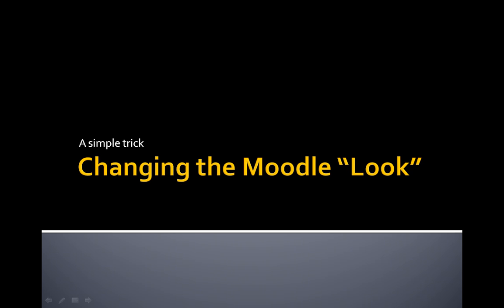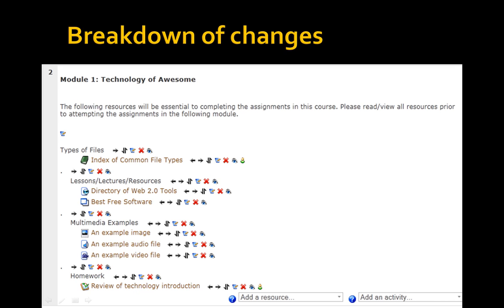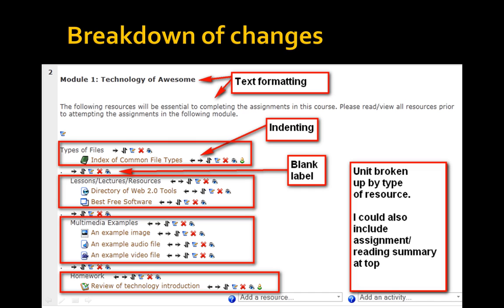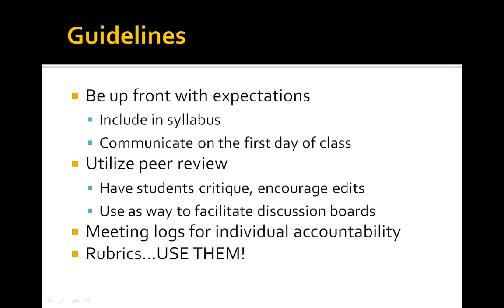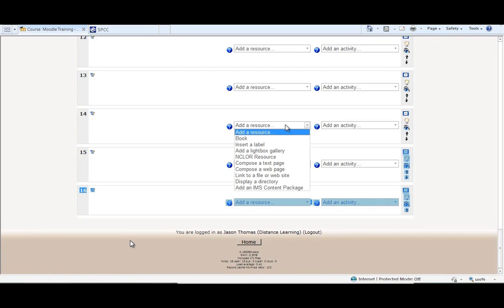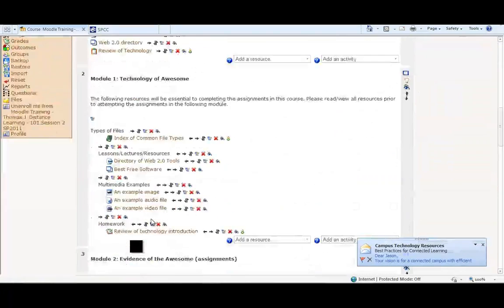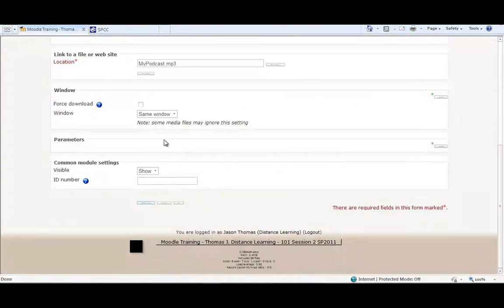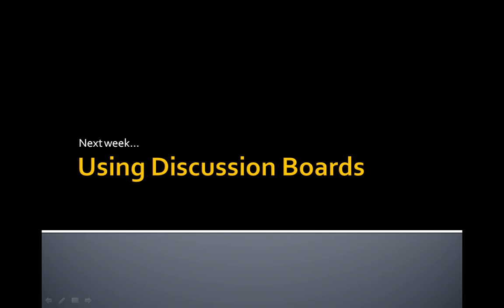SPCC Cool Tool Episode 8 - Moodle Tips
Welcome the eighth episode of the cool tools podcast by Jason Thomas.

In this episode, I'll give a overview of a few tips, tricks, and techniques you can you to get the most out of your Moodle course.  All these tips are using the tools already built into Moodle, so you won't have to learn any new software or download anything additional.

This episode is less than 10 minutes long, so you should watch it! (all the cool kids are watching it right now)